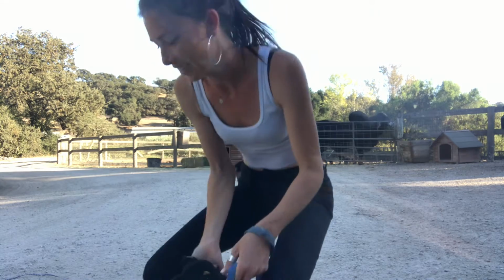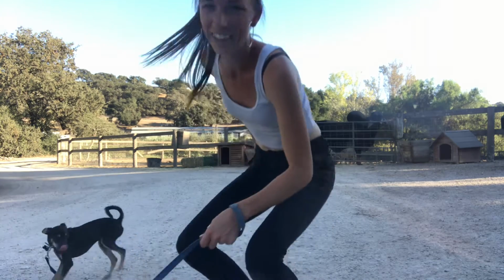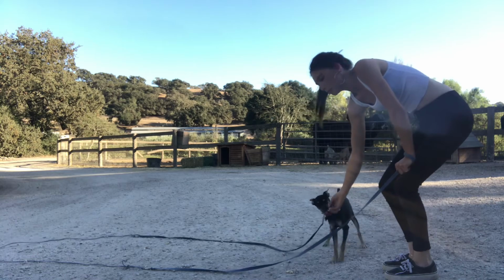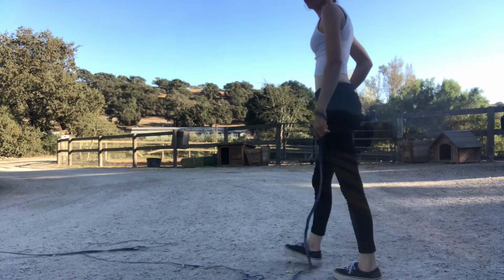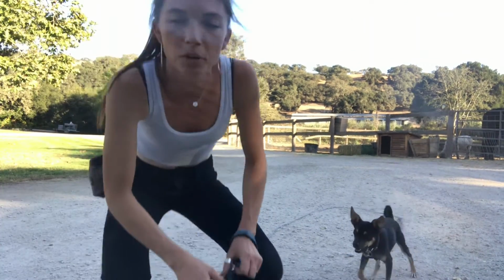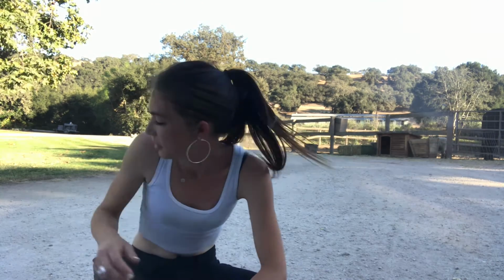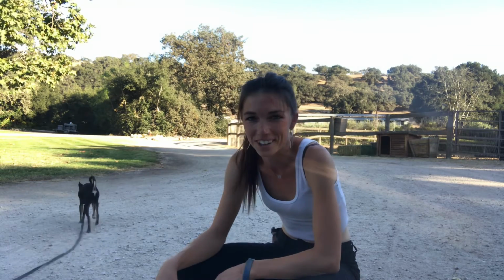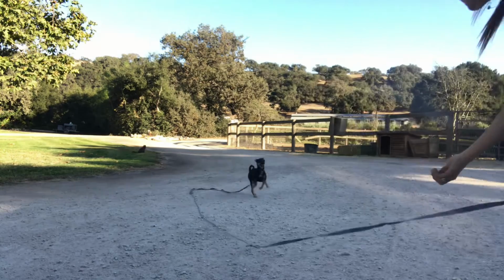Rexx Puppy recalls on longline for food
Using longline and kibble to do repetition of recalls.